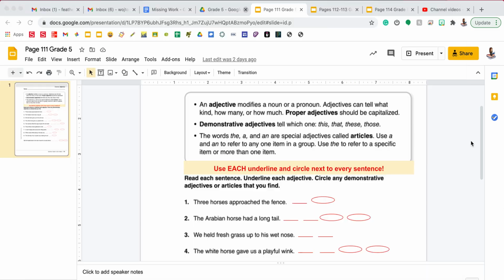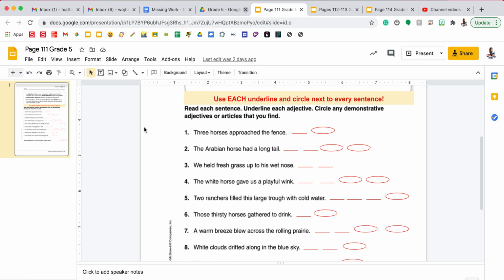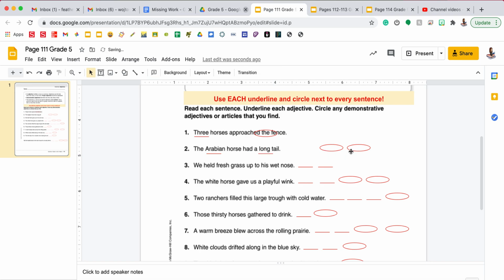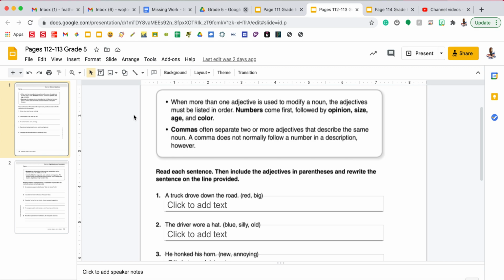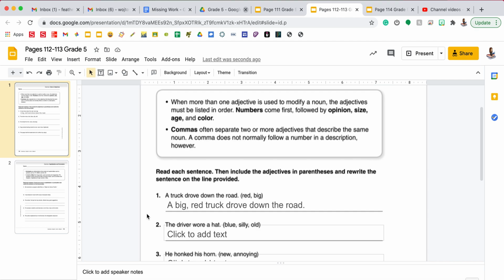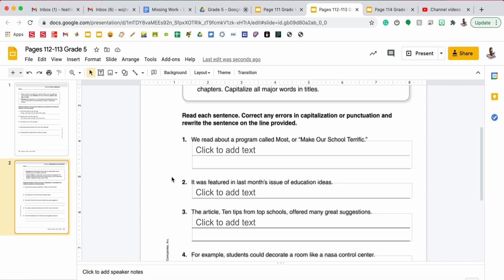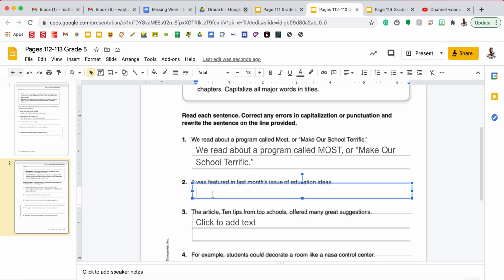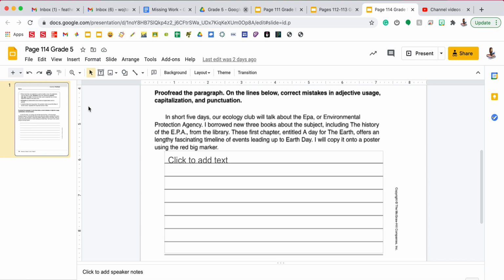5.3 Grammar (Grade 5)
This week the students are assigned pages 111-114. They will be studying adjectives and capitalization rules.